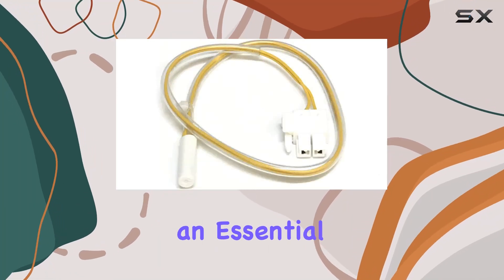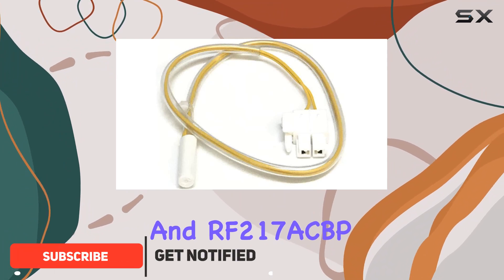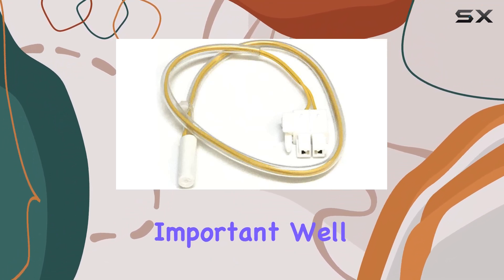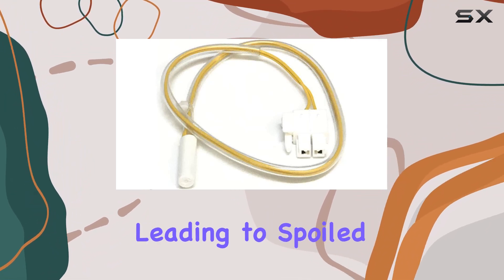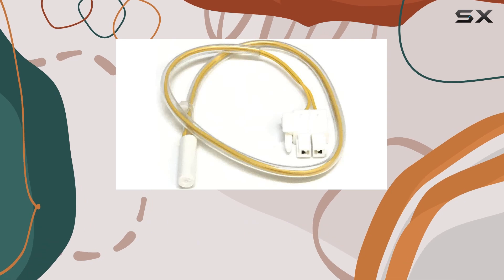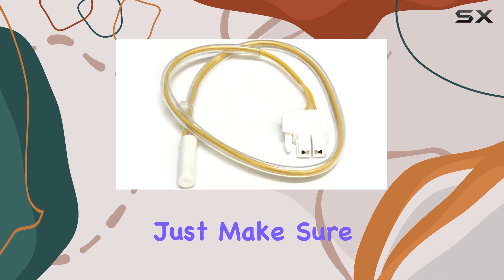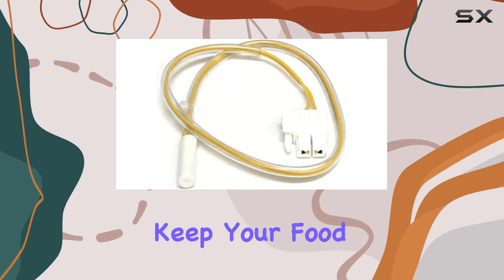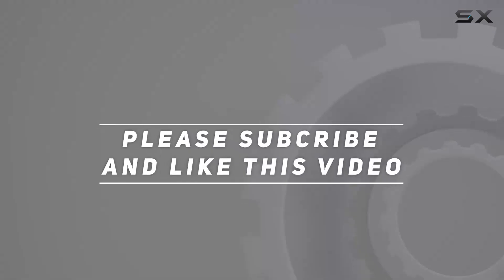reviewSamsung RF20HFENBWW Temperature Sensor - An Essential Component for Refrigerator Maintenance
Samsung RF20HFENBWW Temperature Sensor - An Essential Component for Refrigerator Maintenance

0:00 Intro
0:06 Review

Things that we mentioned in this video:
OEM Samsung Temperature Sensor : B07V6R7HFS